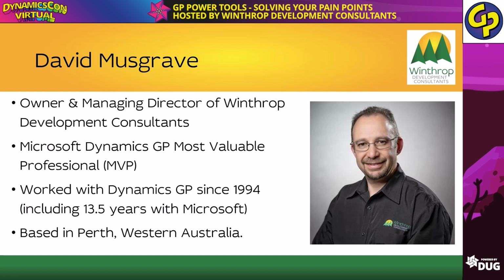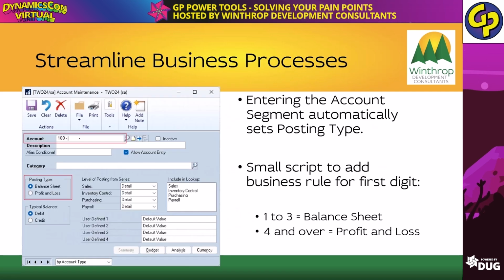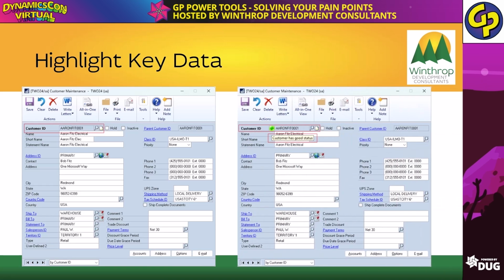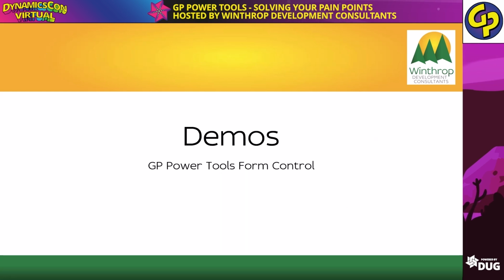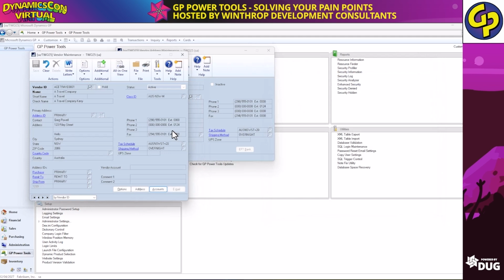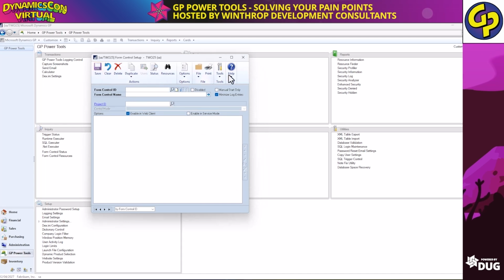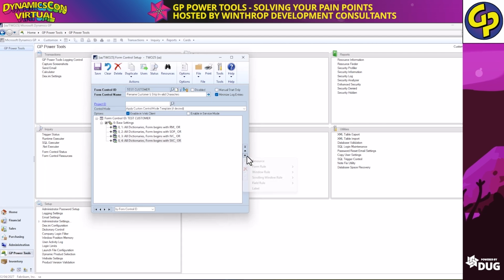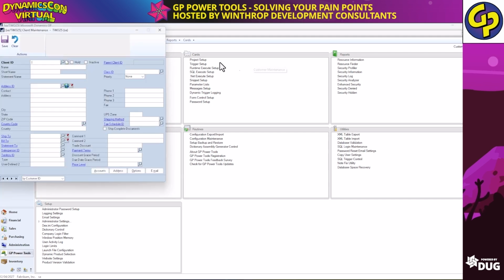GP Power Tools - Solving Your Pain Points (Hosted by Winthrop Development Consultants)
Presenter(s): David Musgrave
Session Description: This session is an introduction to the new Form Control module added to GP Power Tools build 31. It provides “No Code” customization and if combined with the Developer Tools module can provide “Low Code” customization making customization quick and simple as well as being able to achieve customizations across multiple windows at the same time.